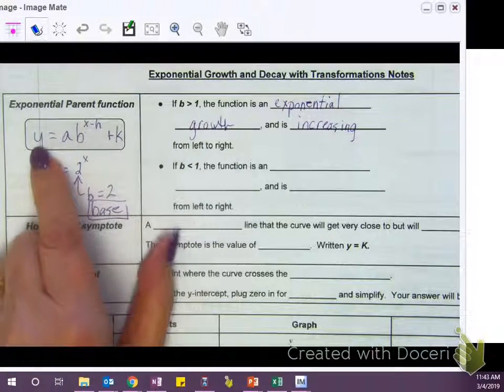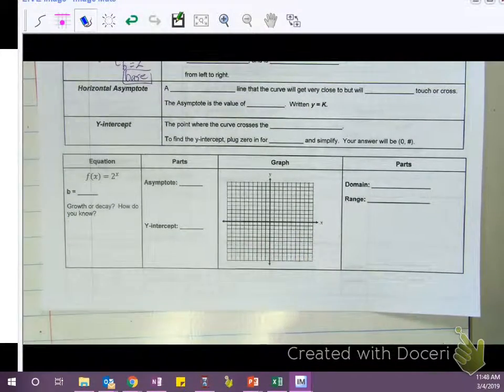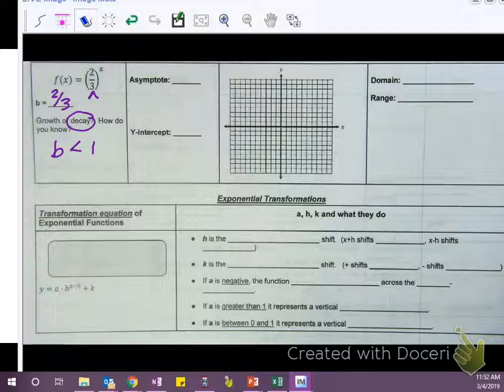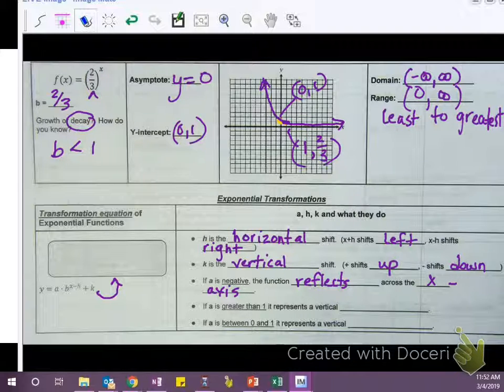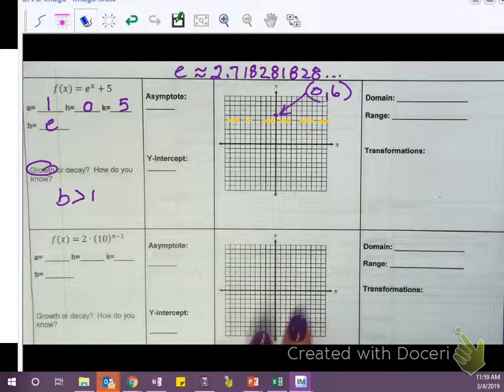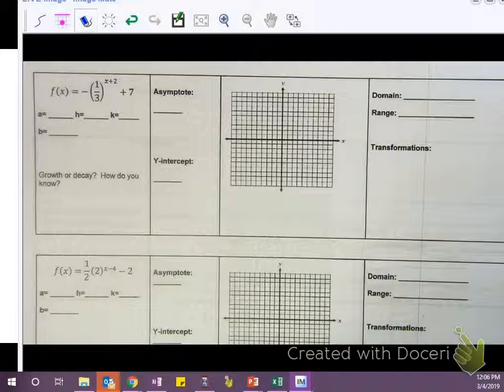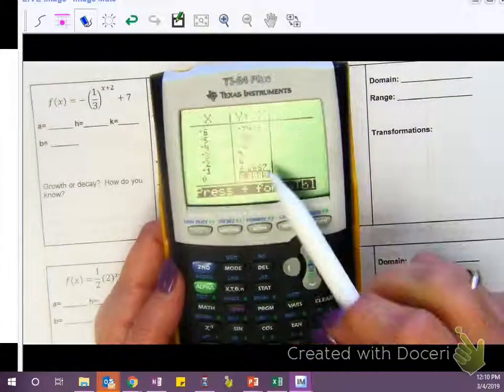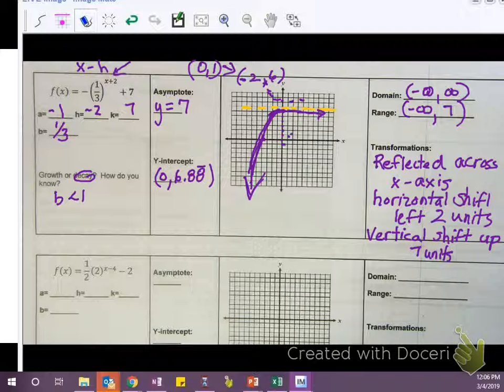Class Notes 030419 Review Exp Transformations